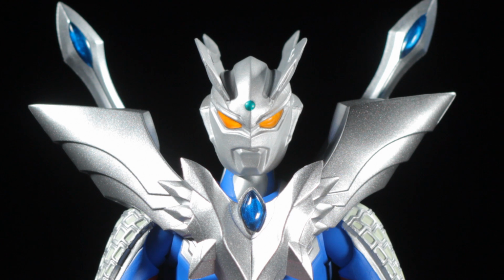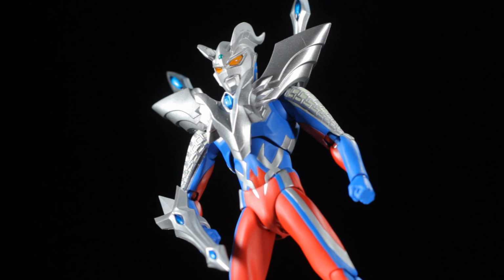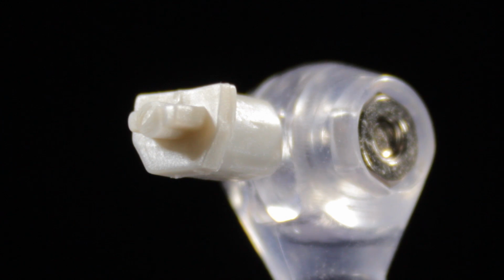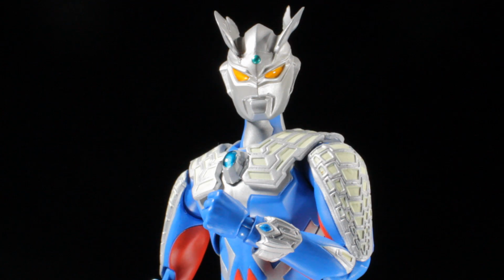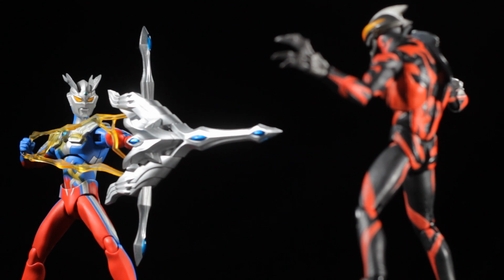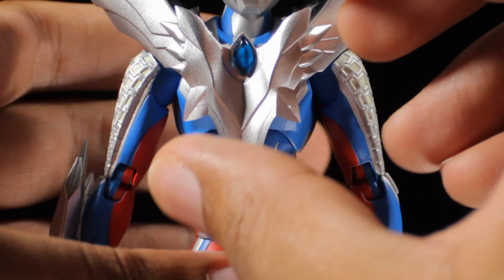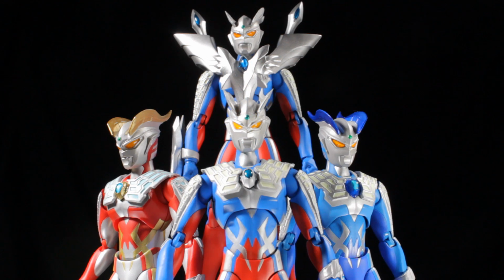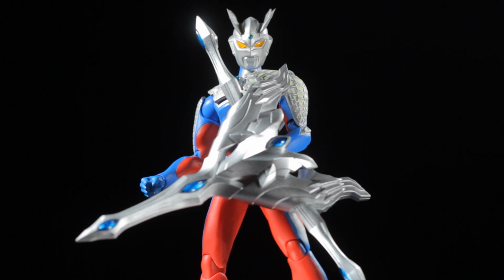Ultra-Act Ultimate Zero Renewal Version Review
Ultra-Act Ultimate Zero Renewal Version! Ultimate Zero Renewal Version is another fantastic release in the Ultra-Act line. Ultimate Zero has a fantastic sculpt, fantastic paint applications, fantastic accessories, and a fantastic range of articulation. I highly recommend this figure. Be aware this is a tamashii web exclusive so he can get pricy.